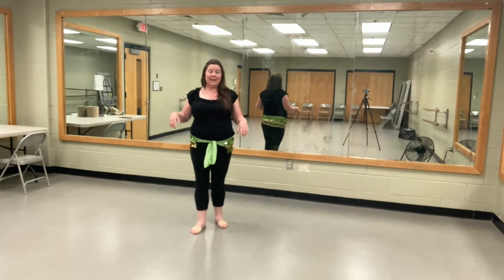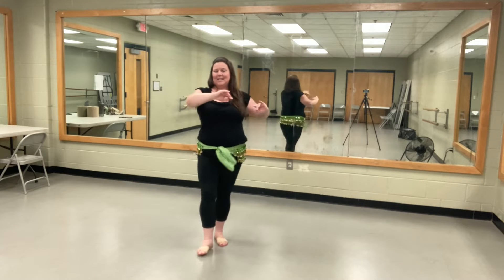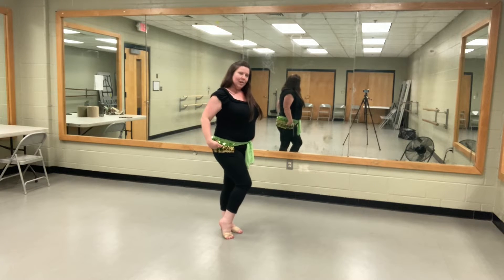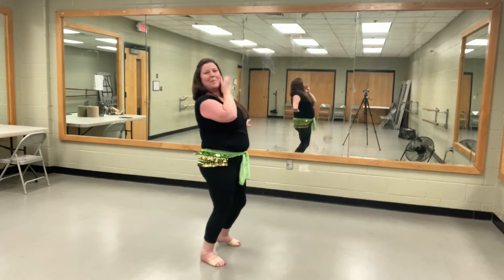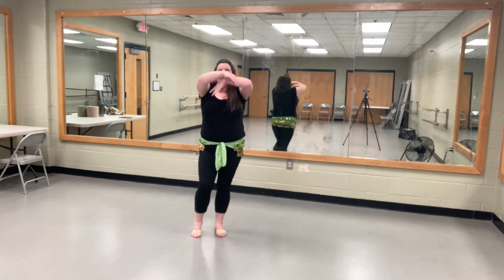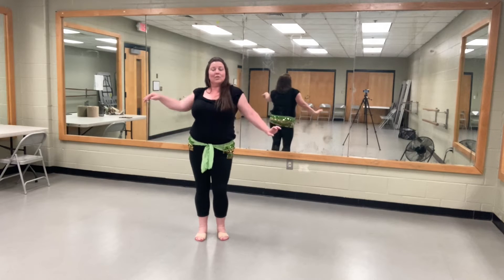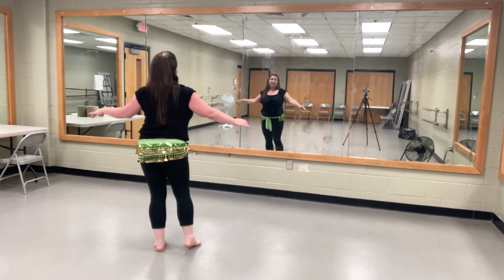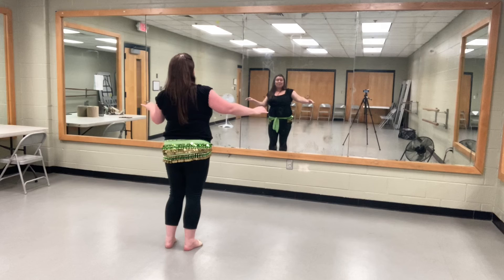Traveling Steps Combo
Sadiyah BintKasha teaches in-person classes in Raleigh, NC. She began her dance journey by taking a beginner class in 2013 in the very same community center where she now instructs. Once she started dancing, she never stopped. Sadiyah’s classes are designed for those who want to move their bodies in different ways, hear some upbeat and unique music, and have fun while learning something new. You probably won’t become a professional dancer by following Sadiyah’s instruction, but hopefully you’ll enjoy the dance moves as much as she does! for more information about the current class schedule if you are local to Raleigh. You are welcome to use this video and others from this channel for your own at-home instruction and/or to help build your own choreographies. If you use an entire choreography as written by Sadiyah, please give her credit.

Enjoy the videos and want to help support Sadiyah and her efforts to bring belly dance fun to everyone?
Amazon Wish List